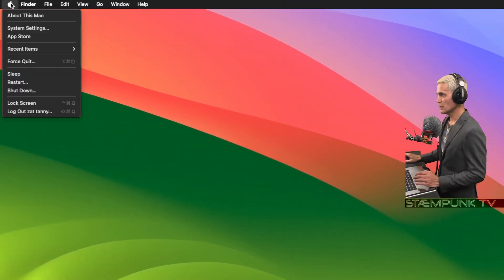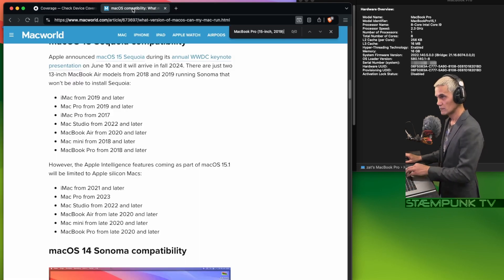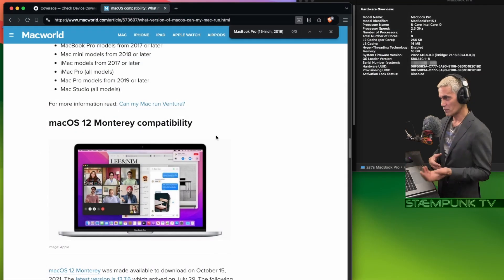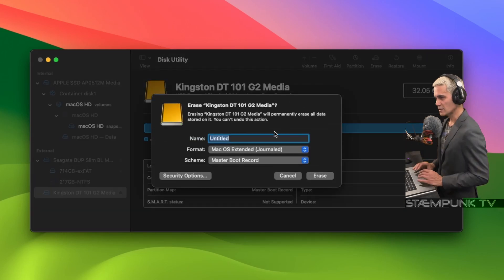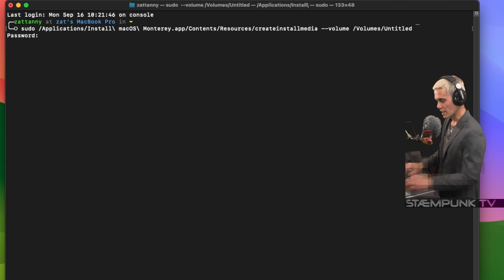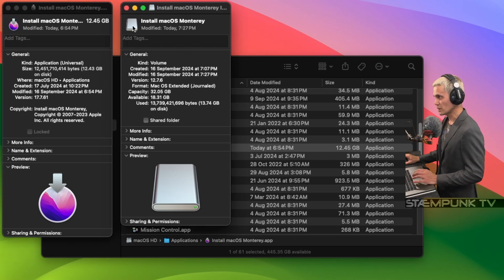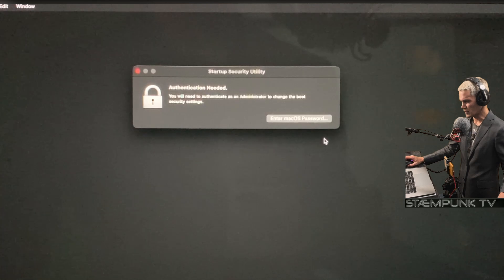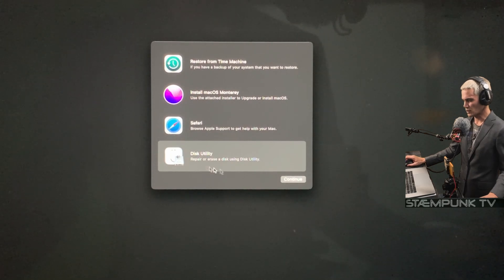How to Downgrade macOS [Step by step]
Although macOS Sonoma now is very stable and has excellent software support, on Macs with 8GB of RAM or less, a downgrade to Monterey is required for better performance.

In this video, I'll show you the complete process to do the downgrade.

The computer I'm doing the downgrade on is a 15- inch 2019 MacBook Pro.

►► TIMECODES

00:00  Intro
00:06  Is your Mac compatible with Monterey?
04:17  Create a Monterey installer USB
08:27  Enable installation from a USB drive
10:42  Install macOS Monterey
13:03  Installation preferences
14:23  Outro

►► LINKS

►► CONNECT

►► MUSIC

Artist:                             Stæmpunk

Song:                              Unrest
Song:                              Micro
Artist:                             ELPHNT

Staempunk TV Linux & macOS beginner to intermediate how-to videos.